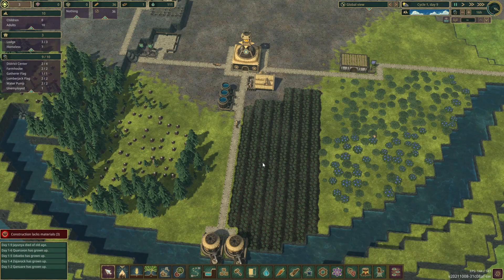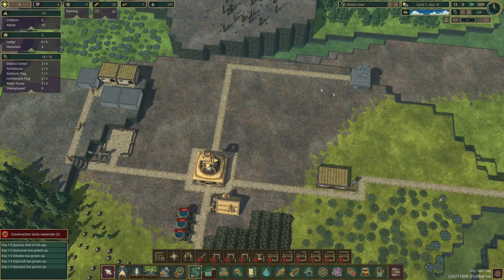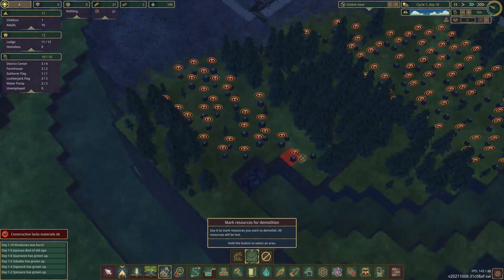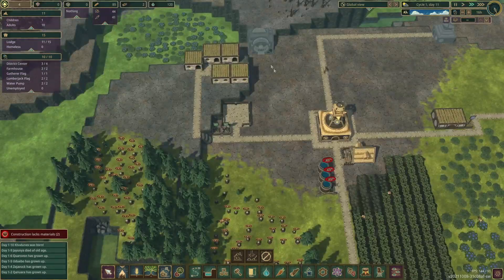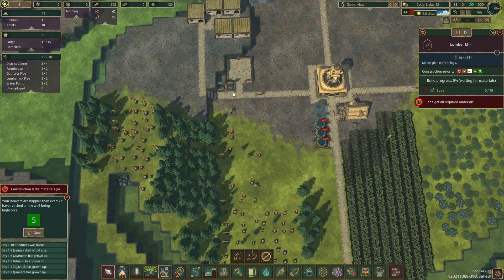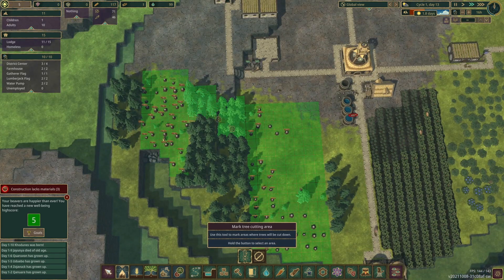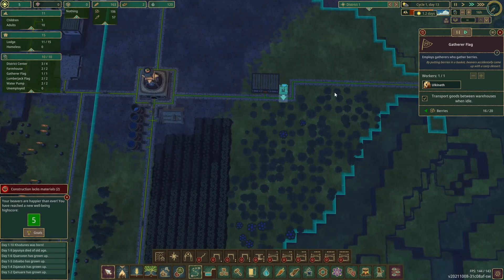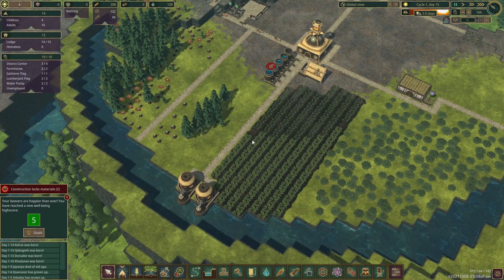Preparing for the Drought! (Timberborn Ep. 2)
We are prepping for the incoming drought. We are also building homes for our tiny beaver friends! Come hang out with us.